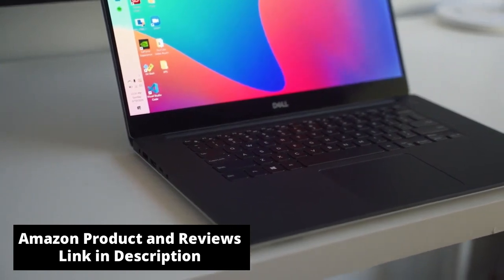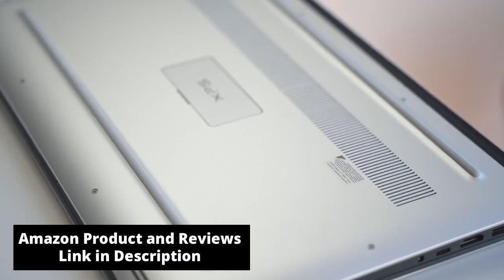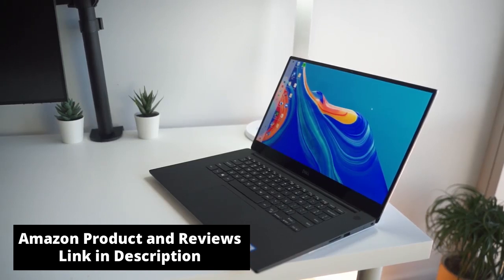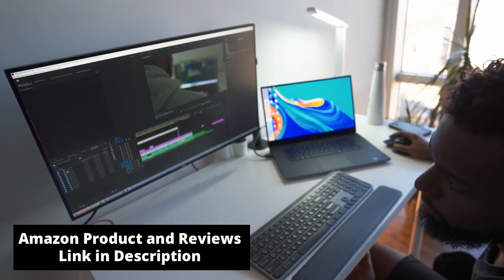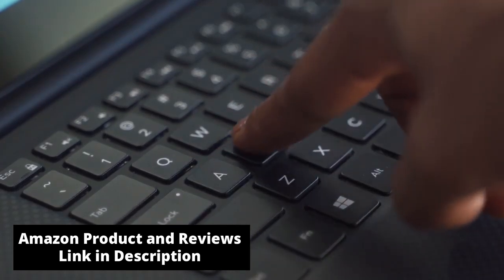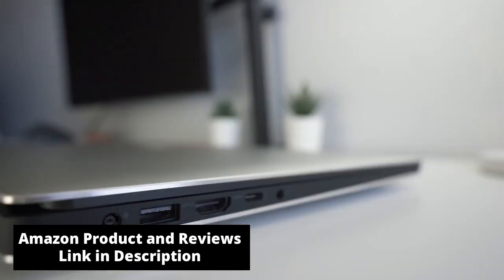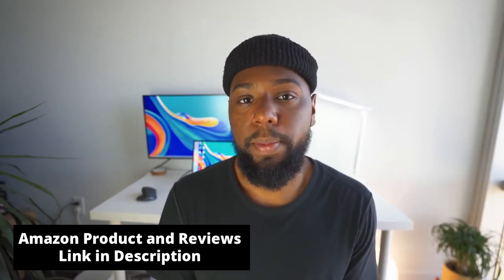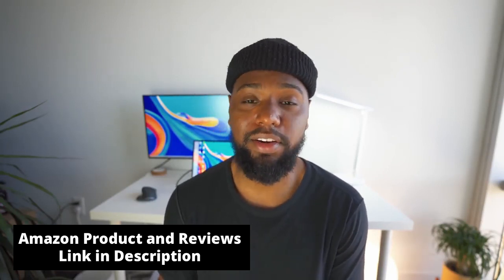Dell XPS 15 7590 vs Macbook Pro 16 Review | Which is Best?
NEW Tea Boosts Metabolism Like Crazy . Burns Fat Naturally

Products mentioned in video:
Dell XPS: ➡️
Desk Lamp: ➡️
Monitor Mount: ➡️

This Dell XPS 15 7590 makes the work done happen a lot faster.  Compare the Dell XPS 15 7590 versus the Mackbook Pro 16 for yourself and see why you might want to make the switch.